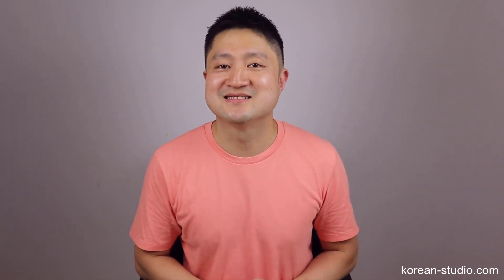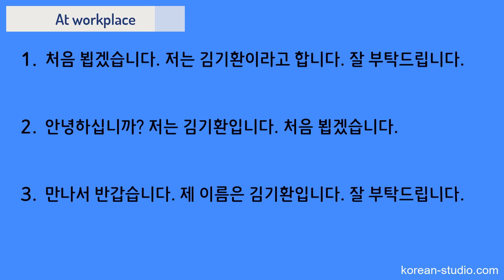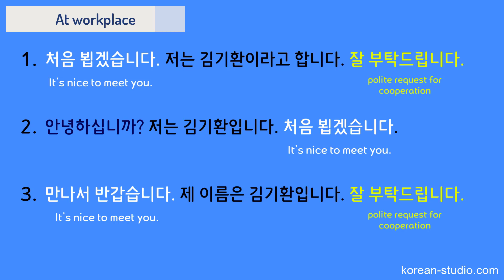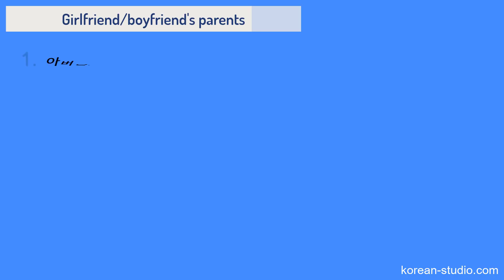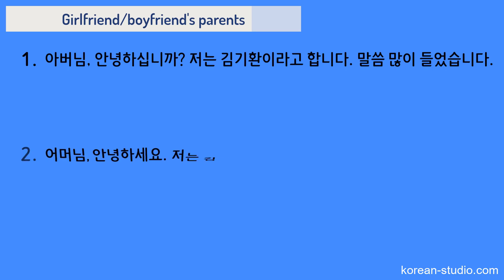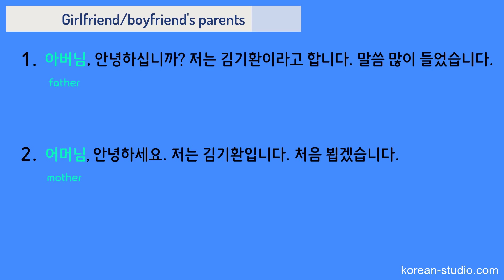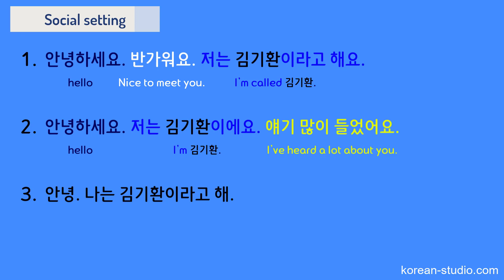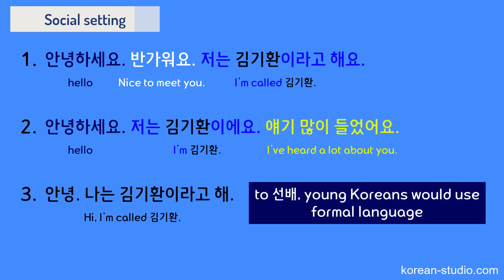How to introduce yourself in Korean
Watch this video and learn how to introduce yourself in Korean!